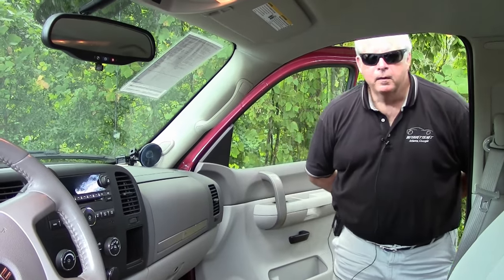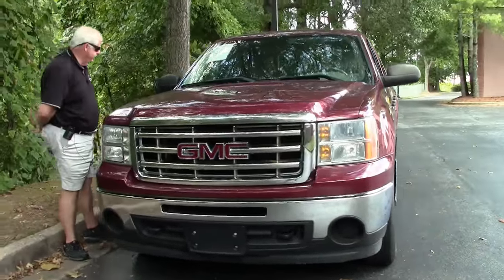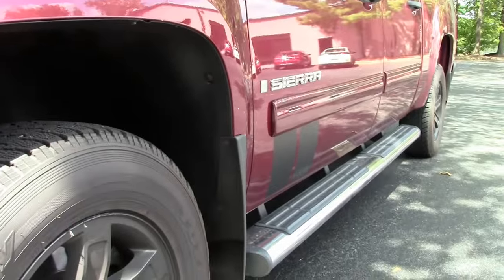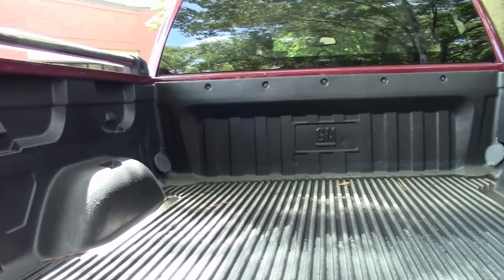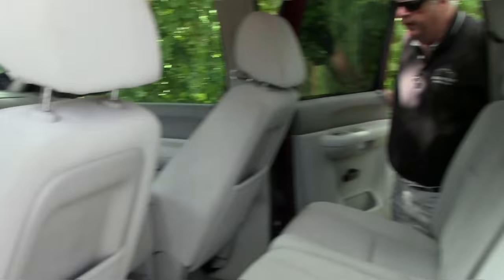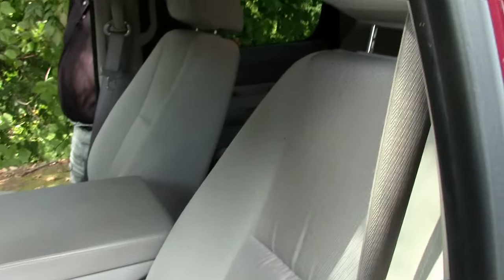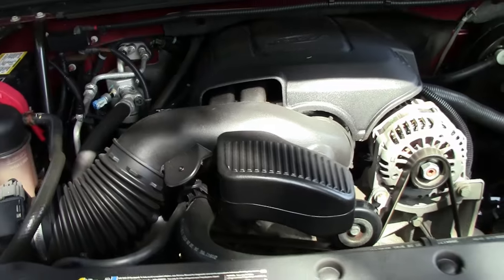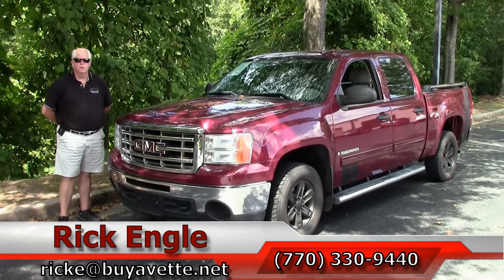2009 GMC Sierra 1500 SLE Crewcab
2009 GMC Sierra 1500 SLE Crewcab For Sale

Sonoma Red Metallic exterior, Dark Titanium interior. 5.3L V8 engine, automatic transmission, 4 wheel drive. Clean Carfax! Th is truck is top of the line when it comes to pre-owned vehicles. The 5.3 liter V8 has the FlexFuel gas saving technology to get the highest amount of miles per gallon. The 6 speed transmisson shifts perfectly and also helps in aiding gas mileage and towing capacity. Push button 4 wheel drives performs flawlessly and is available whenever you may need it. Interior and exterior are in great condition with little to no wear on either. Options this Sierra includes are: SLE package, tinted windows, active brake control, cruise control, heavy duty transmission cooler, aluminium wheels, power everything, vehicle communication System. Come check out this truck for yourself, you will not be disappointed. 47K Miles.